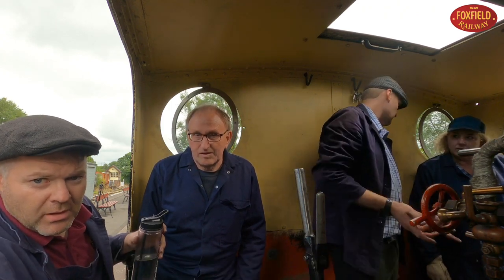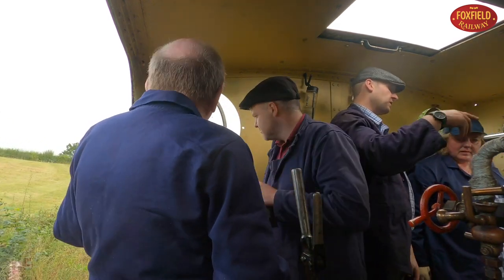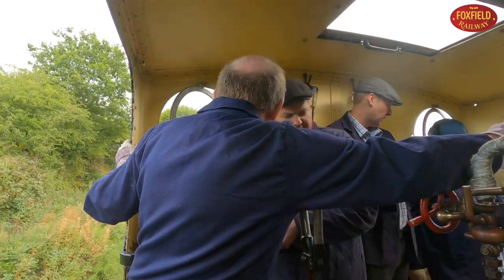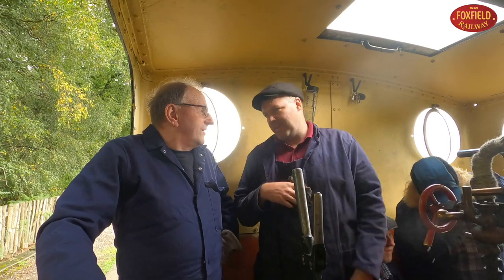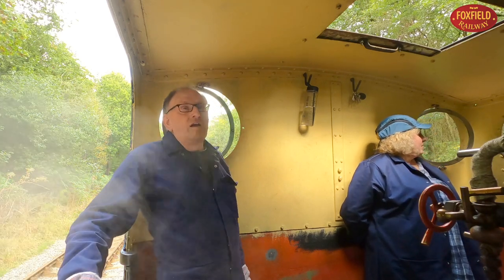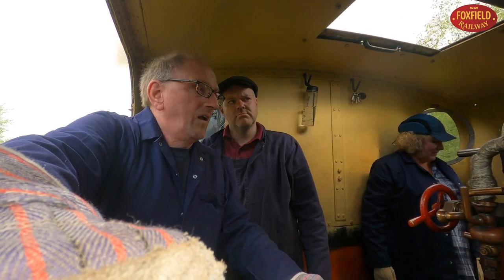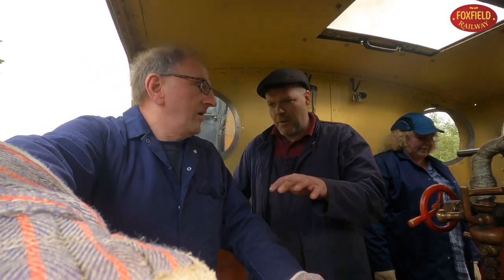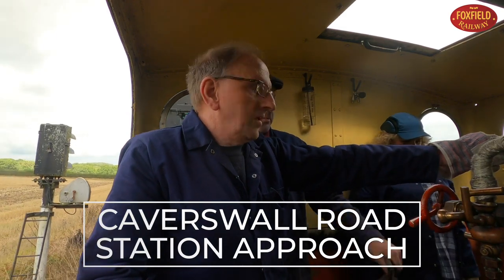Uncut Driver Experience - Kerr Stuart Cab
Ever wondered what it's like to learn to drive or fire? This video focusses on an entire 'turn' driving your own coach of passengers up and back down our line, including the shunting around at Dilhorne Park.

Chapters:
00:00 Intro
03:13 Departing Caverswall Road Station
08:07 Creswell Ford Level Crossing
10:22 Blakeley Bank Crossing
19:06 Dilhorne Station approach
24:43 Running Around
33:00 Departing Dilhorne Park Station
40:30 Blakeley Bank Crossing
43:47 Creswell Ford Level Crossing
46:55 Caverswall Road Station Approach